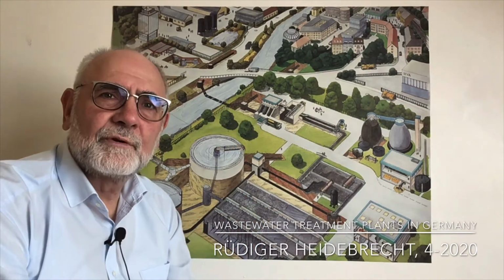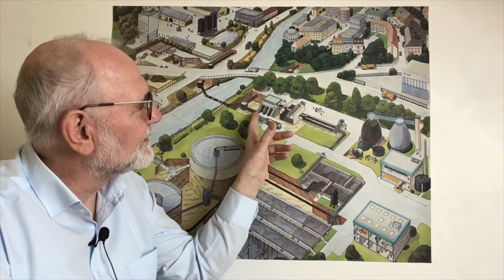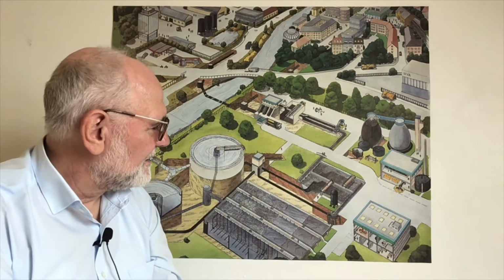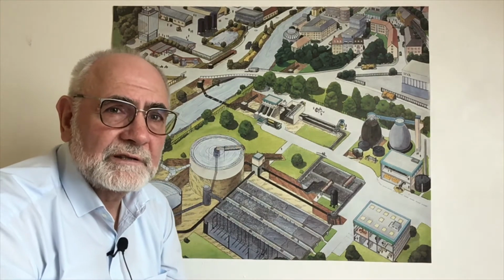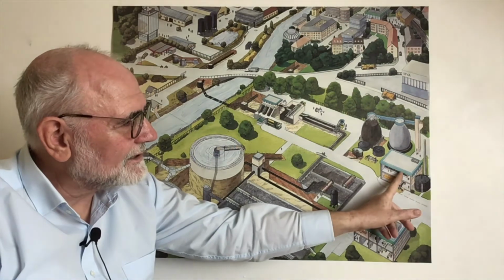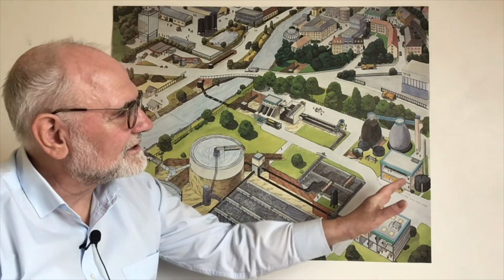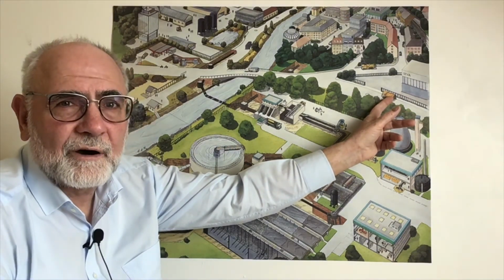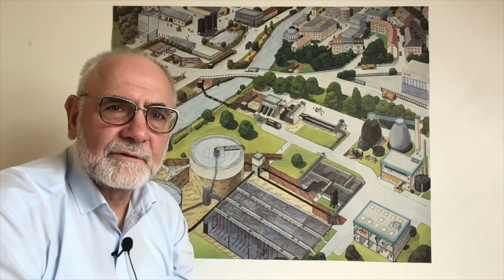DWA-Poster Wastewater Treatment Plants in Germany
Rüdiger Heidebrecht explains the Wastewater Treatment Plant in Germany for non technical staff. Understanding the basics of wastewater treatment in a simple way in few minutes for students and newcomers.